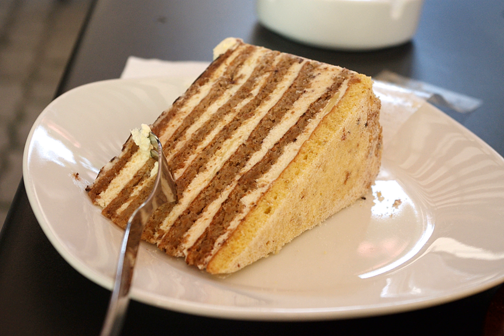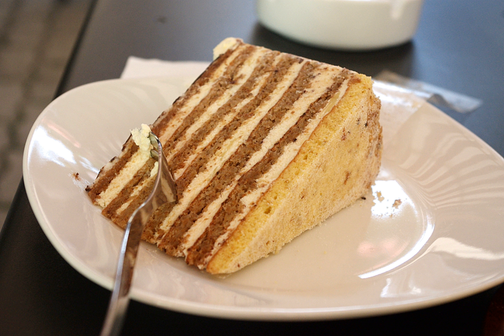Esterházy torte | Wikipedia audio article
This is an audio version of the Wikipedia Article:
Esterházy torte

SUMMARY
Esterházy torta is a Hungarian cake (torta) named after Prince Paul III Anton Esterházy de Galántha (1786–1866), a member of the Esterházy dynasty and diplomat of the Austrian Empire. It was invented by Budapest confectioners in the late 19th century and soon became one of the most famous cakes in the lands of the Austro-Hungarian Monarchy.Esterházy torta consists of buttercream spiced with cognac or vanilla, sandwiched between four and five layers of almond meringue (macaroon) dough. The torte is iced with a fondant glaze and decorated with a characteristic chocolate striped pattern. There are, however, many different recipe variations. In Hungary, the original almonds have been entirely replaced by walnuts.